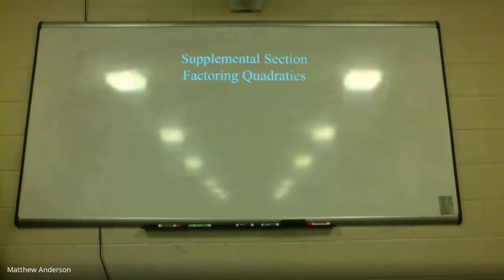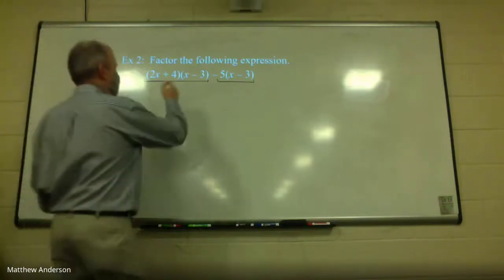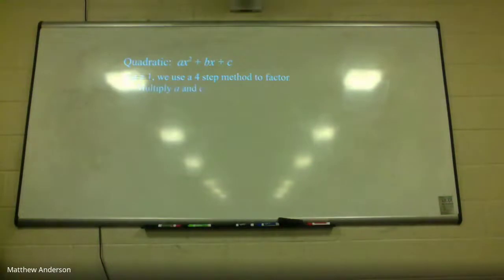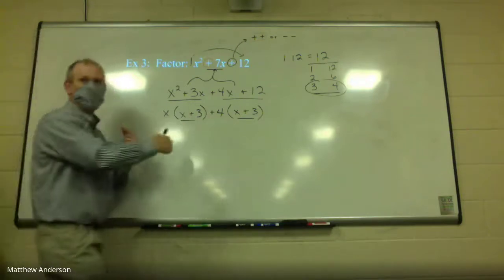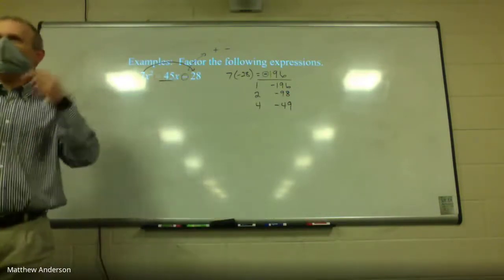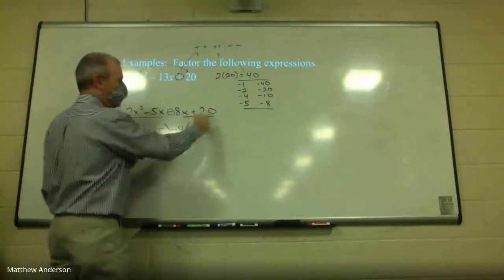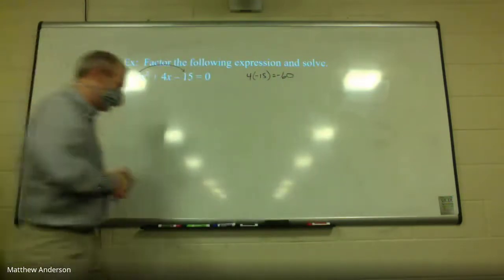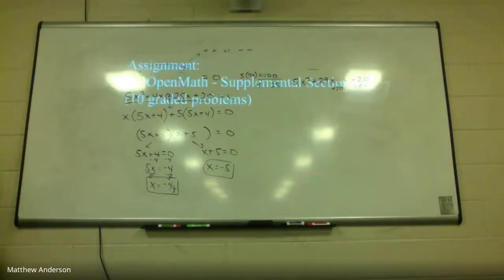CA Supplemental Section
Drury College Algebra (Supplemental Section)
Factoring quadratics